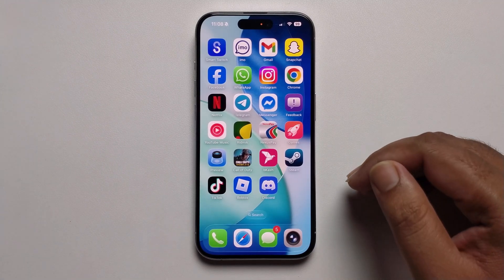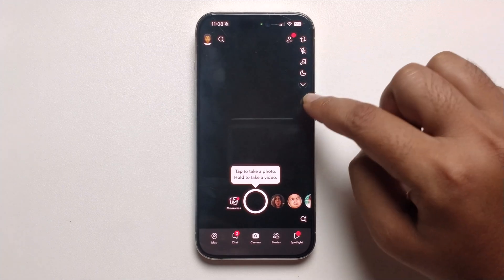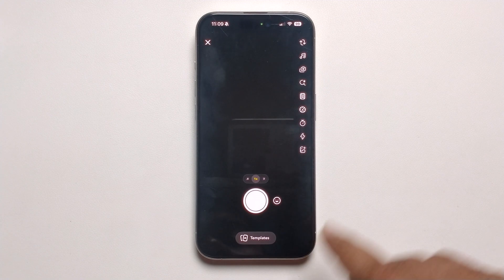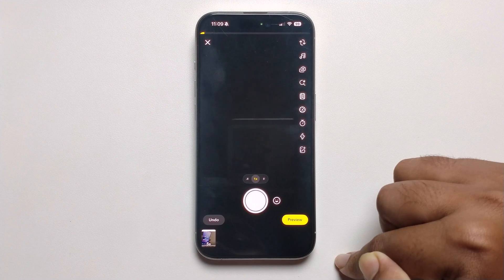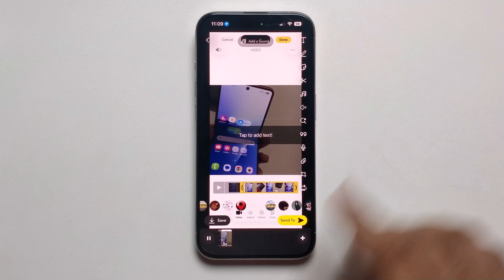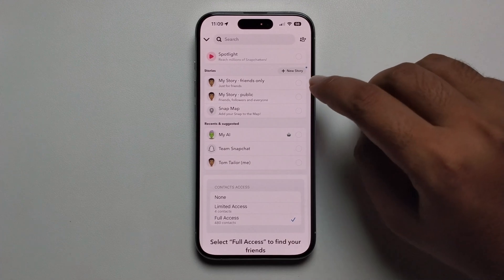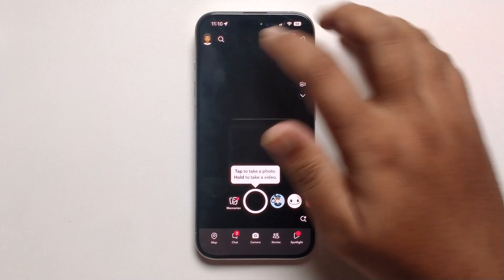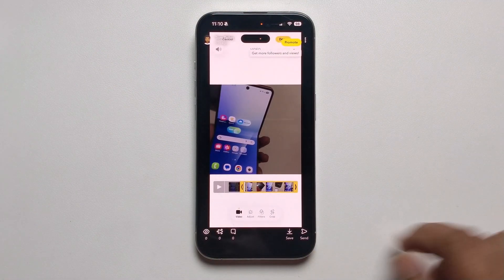How to send snap without media upload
If you want to send snap without media upload, you're in the right place because this video will show you how.